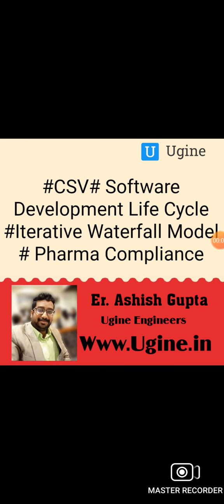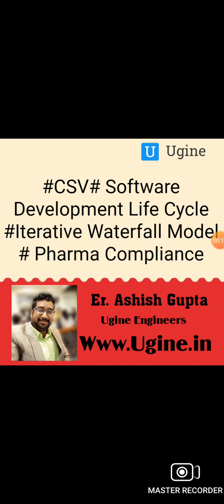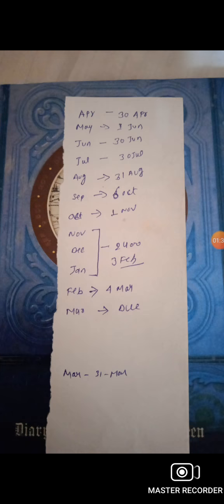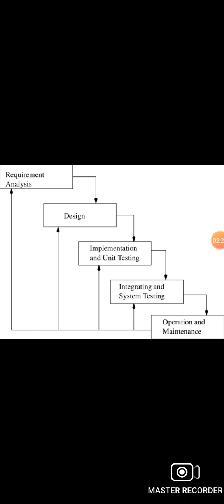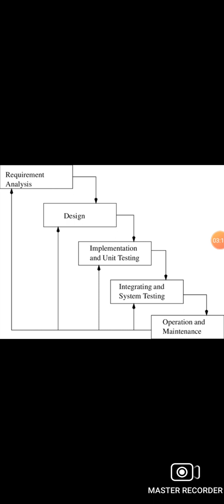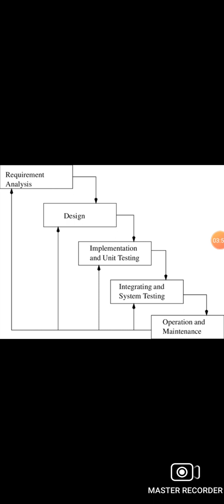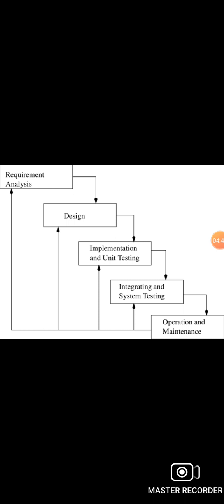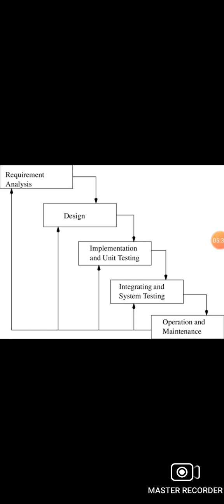Computer System Validation # Iterative Waterfall model